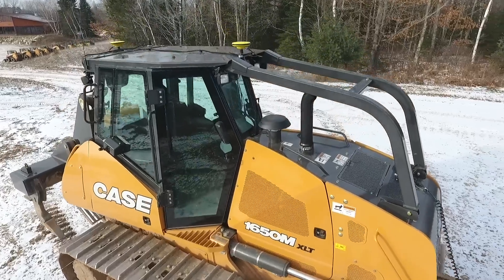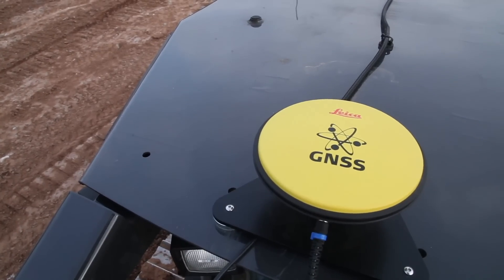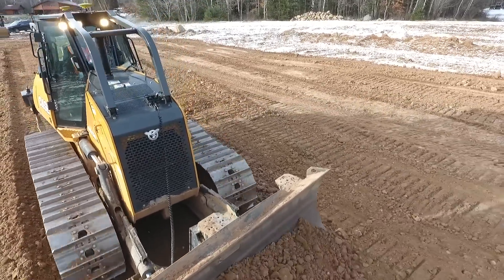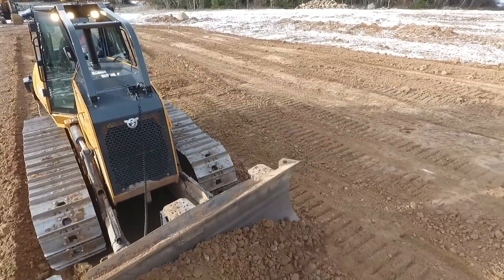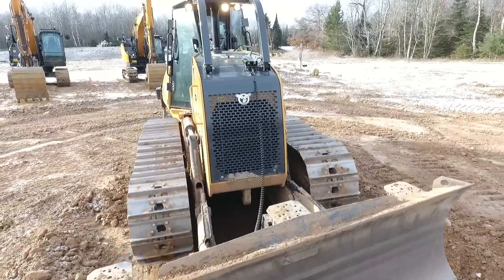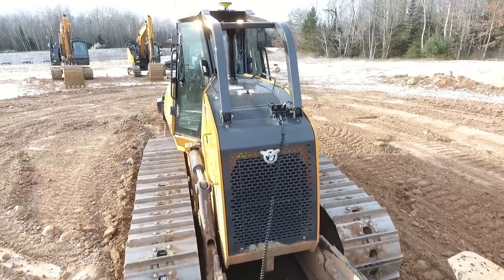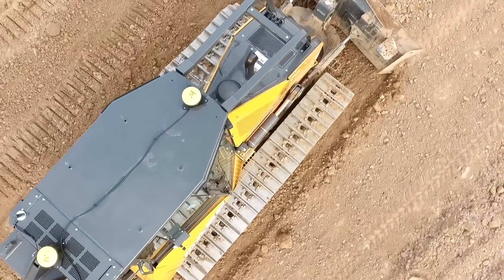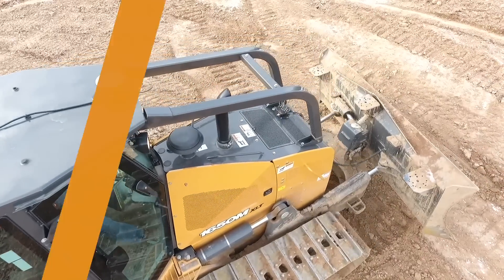North America - TechTalk: On-Cab Dozer Machine Control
CASE now offers on-cab dozer machine control, which eliminates the need for masts affixed to the dozer blade, improving operator visibility to the work site, minimizing opportunity for damage and related downtime, and simplifying transportation of the machine.

For more on the entire of CASE precision construction solutions,
ption